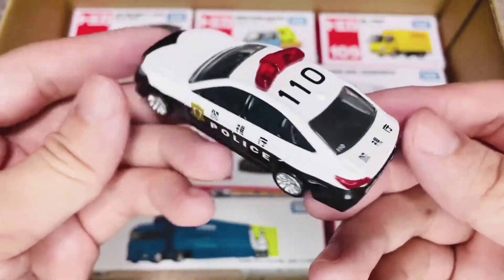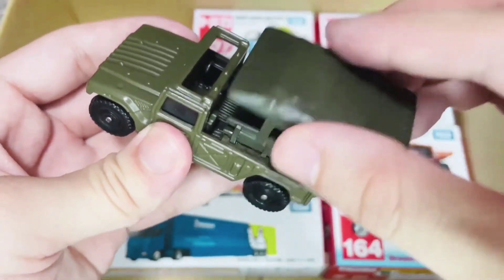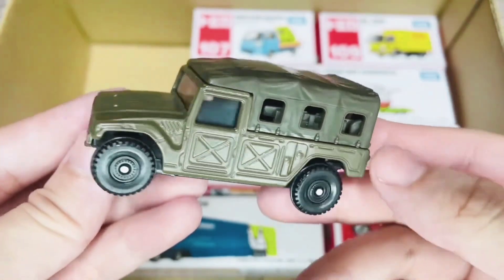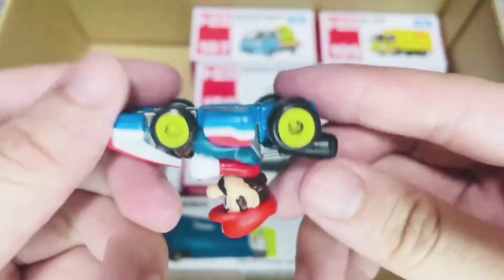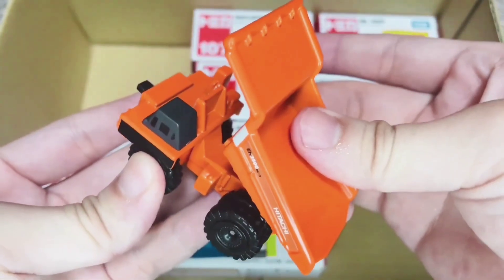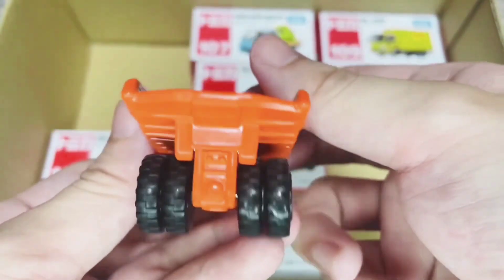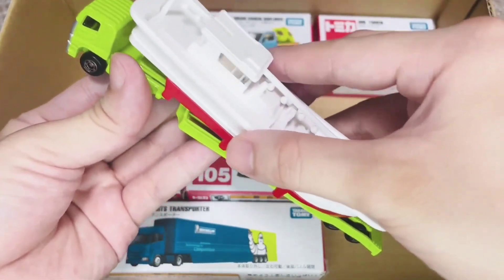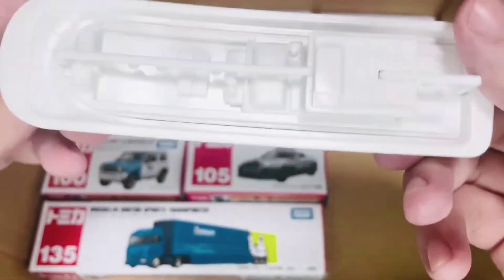【トミカ学びシリーズ】はたらく車とスポーツカーを開封＆解説！実車の機能をミニカーで学ぼう☆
はたらく車の役割（例：消防車はどんな時に使う？）

スポーツカーと工事車両のちがい

各車の特徴的なパーツやデザインの意味